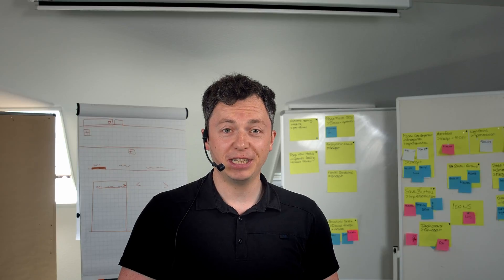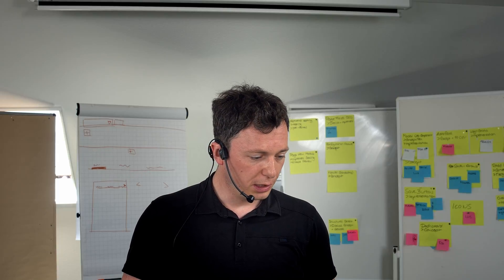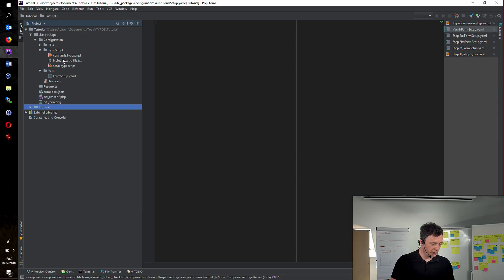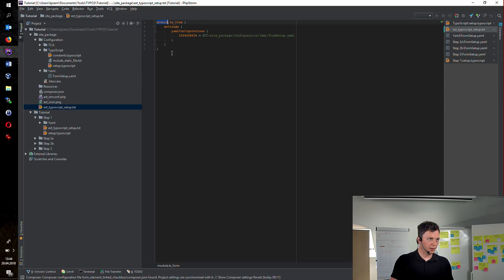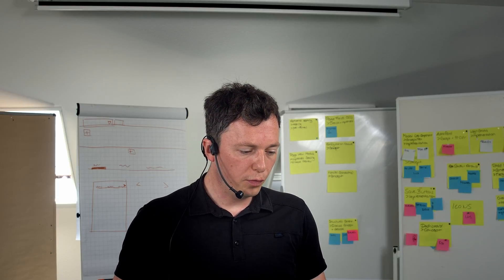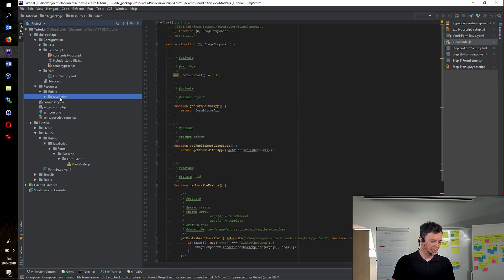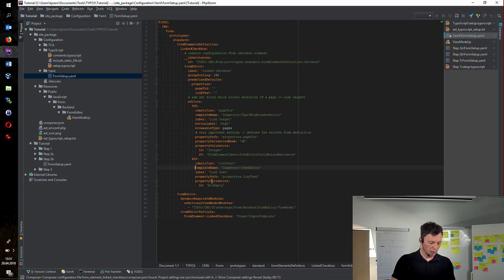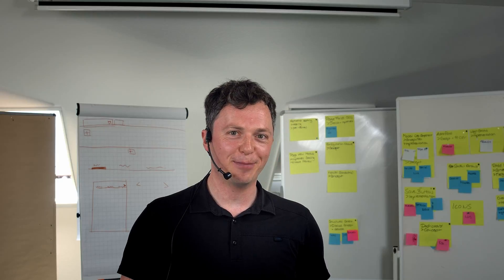Tutorial - EXT: form - How to use the Form Framework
In this tutorial, Björn Jacob of TRITUM showcases the TYPO3 Form Framework and explains how it can help you with a specific use case example.